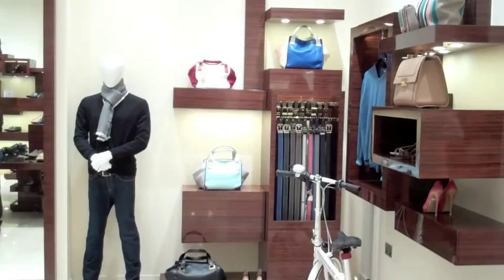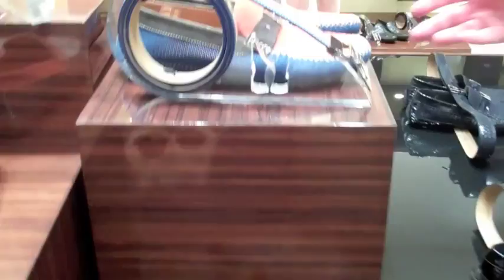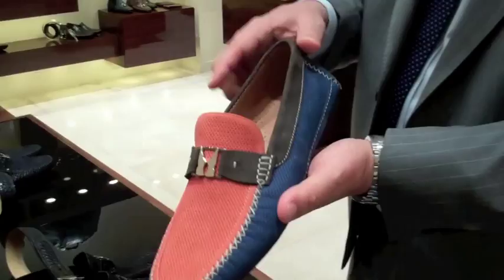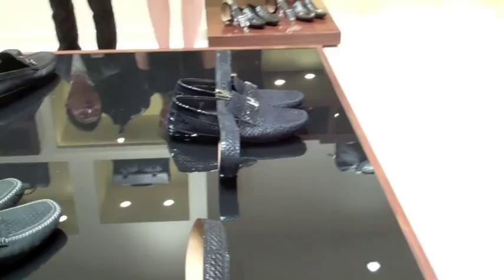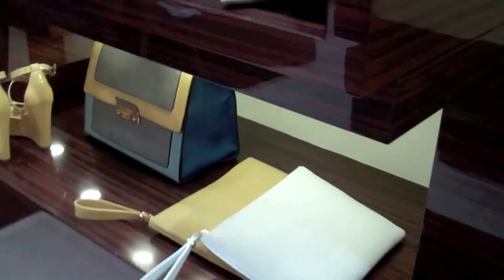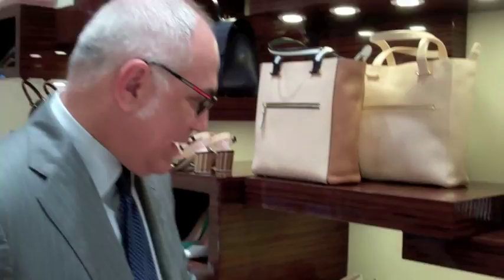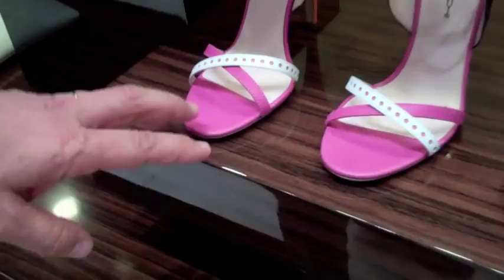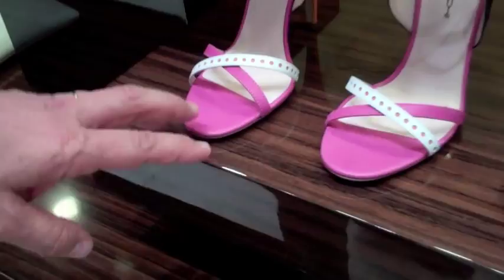Moreschi Previews SS15 in Dubai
Mens Collection
The Sring Summer  2015 collection encloses the different souls of the Moreschi style which all share the lowest common denominators of the passion and devotion that the Maison puts into its work in order to reach maximum quality, giving the utmost care and attention to every single details, focusing on craftsmanship which uses experience and heart, a truly Italian Talent, an art which makes Moreschi stand out all over the world and makes its products synonymous with excellence.
The heart of the collection is a Classic Moreschi, a man who loves classic style, above all if reinterpreted every sensation with stylish details which mean it is always in line with current trends. He does not follow fashion, he is not homologated, nor does he buy the brands that everyone else buys, on the contrary, he always looks for that elite originality which makes him stand out. Even in simplest of choices, he knows how to be sophisticated, but he is never a snob. For his footwear and accessories he choices precious materials, the softest skins, leather which has been aged for more than 18 months, the most natural shapes.
He is a professional, committed to his job, who places a great deal of value on concreteness in his purchases, he chooses Moreschi again and again over time, as he knows he can count on top quality and craftsmanship which has made the history of luxury footwear in Italy and in the world.
In the Spring Summer 2015 Collection Moreschi has chosen to highlight several pieces of its classic tradition to a renewed research for aesthetics and rigorous beauty, identifying with PLAYING BEAUTY this return by men to a rigorous style of beauty, to the desire to wear a beautiful “object”.
It is impossible then not to remember a Moreschi Must, the moccasin, “slip lasted” to make the shoe extremely flexible and light, and for the Spring Summer 2015 collection the inner lining is soft toweling so it can easily be worn without socks, as well. Made of deerskin, perforated kangaroo skin, natural suede and , the innovation of this season, of printed suede which, thanks to particular machining, creates a denim effect.
Another soul of the collection is the Contemporary Elegance, which is the Spring Summer 2015 collection is an ELEGANT JOURNEY to the magical atmosphere of Marrakech, a real heaven on earth where one can lose oneself wandering through the narrow streets, among building in the style of Moorish architecture or along the streams, amongst the flowers. An eden which fascinated the Moreschi creative team and has wonderful Majorelle Garden in Marrakech and whose geometrical perforations of different shapes and size recall the patterns of the stained glass windows and enhance the reflections which go from shadow grey to hues of blue.
Lastly, ever-present in the collection is the Free Style Moreschi, in other words the DRIVER starring PORTOFINO, which has always been an expression of luxury softness, enveloping your foot softly and naturally to give unique softness. Another iconic Made in Vigevano model which for the upcoming Spring Summer features new finishings, that is a little bow with personalized metal tips or fun tassels.
Women’s Collection
The Moreschi woman is a FRESH NEW LADY, a young lady with good taste, fresh and dunamic who has enjoys playing with colour, adding it with ease to her elegant and formal look. You can picture her under the canopy of the Annetta Beach Club in Forte dei Marmi playing buraco with her friends, but you could just as easily find her at a vernissage of contemporary art in Milan, or with her husband and friends on a yacht in Capri. The Moreschi Spring/Summer 2015 collection reflects and enhances the various souls/characteristics of this woman.
TIMELESS ART is the traditional and experience of Moreschi craftsmanship transferred to a woman and her femininity, refines shoes, exquisitely crafted with modern design detail.
WISELY COLORFUL is about using and being daring with colour; in other words, creativity translated into an elite search for precious leathers and lively chromatic matches, which give the Moreschi woman an radiant and contemporary charm.
FRESHLY FLOWER, in other words inspiration taken from the fragrances of the flowers of a fresh and sweet-smelling spring, rediscovering the elegance and style of the shoes through the choice of a sinuosity favouring a 10cm heels to give a refined and sensory allure which, at times, is even sensual.
UPPER TASTE is the skill of managing to satisfy the most sought-after tastes, in the nuances of colour, in shapes, in models, in finishing, all without obviously emulating the fashions of the moment. It is a sporty-chic style for a sophisticated woman who loves to stand out.